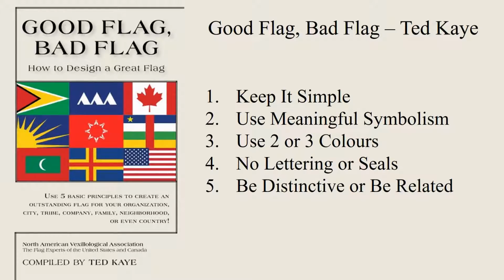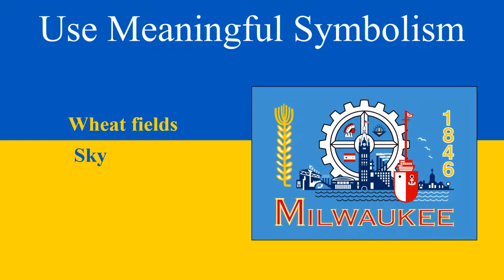[글로벌체험] World Flags: History and Stories | History and Society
여러 나라의 국기와 그에 얽힌 역사적 이야기를 통해 각국의 문화를 이해해봅니다.